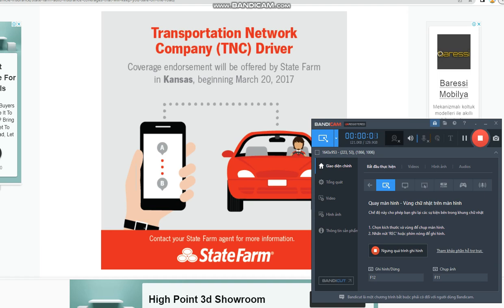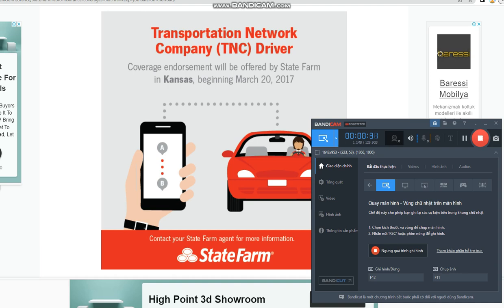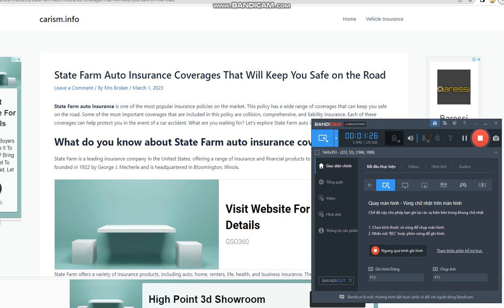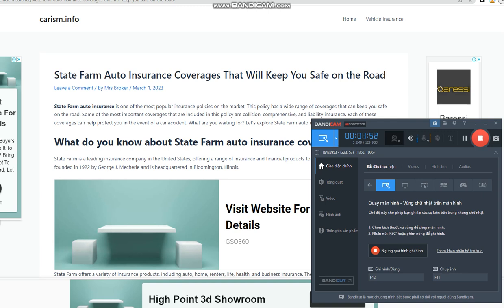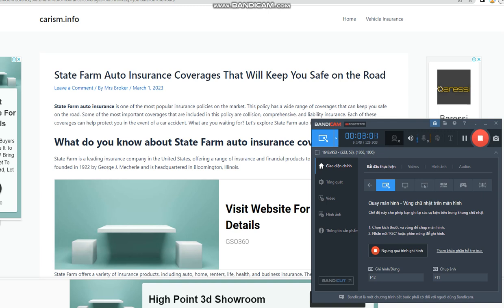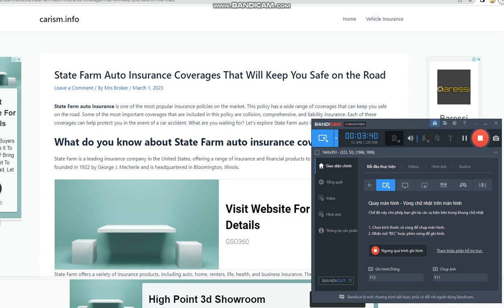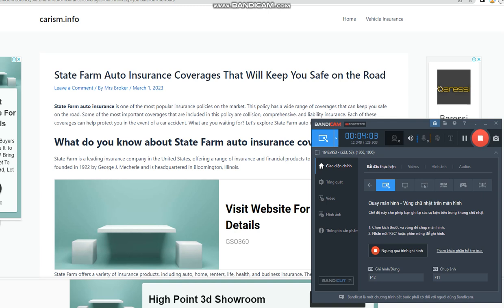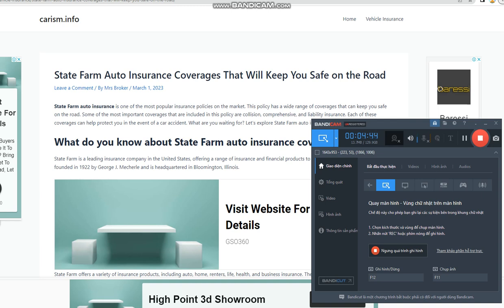State Farm Auto Insurance Coverages That Will Keep You Safe on the Road